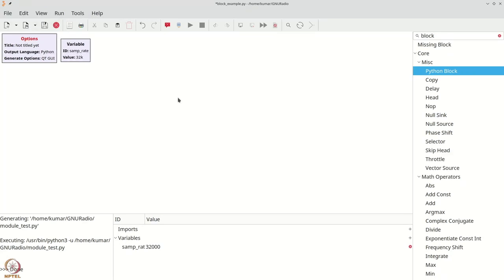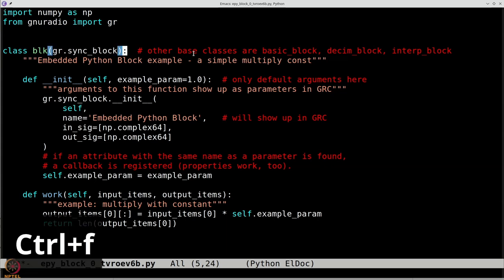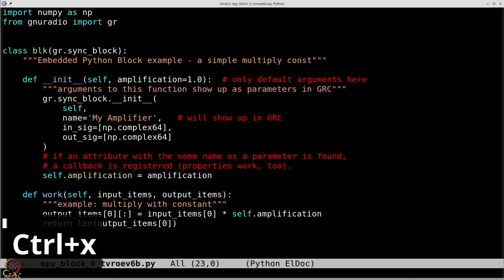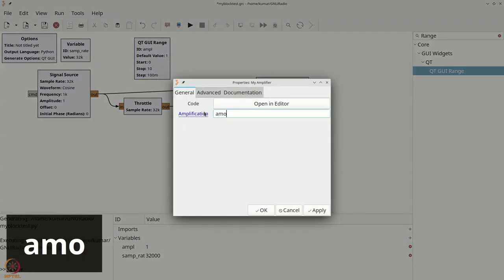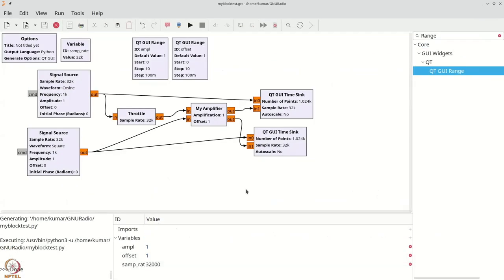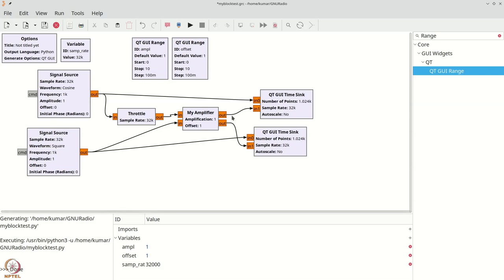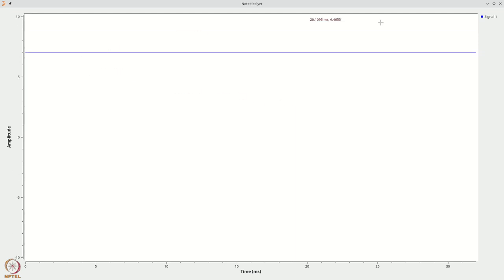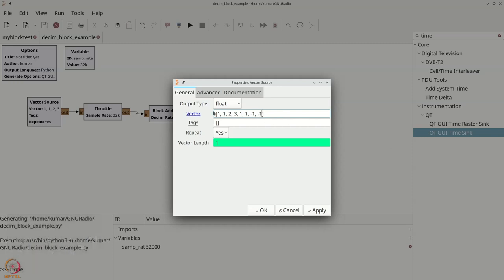Week 05: Lecture 23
Week 05: Lecture 23: Extending GNU Radio Features using Python